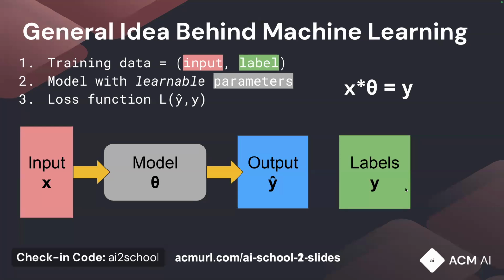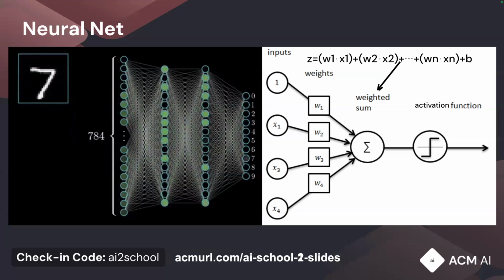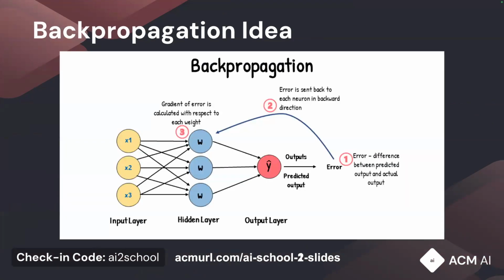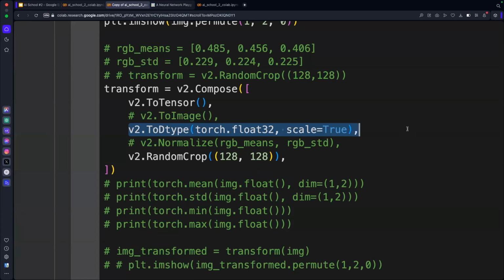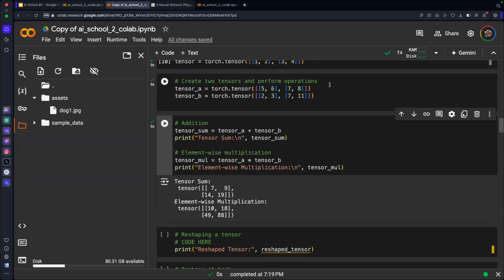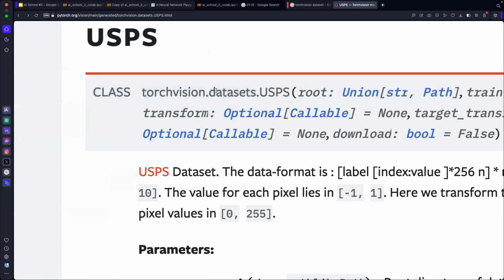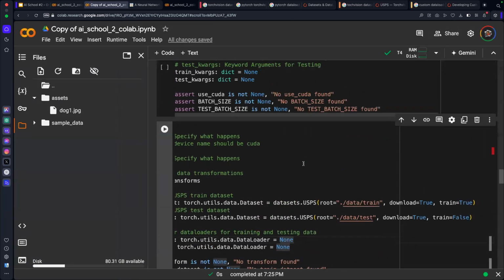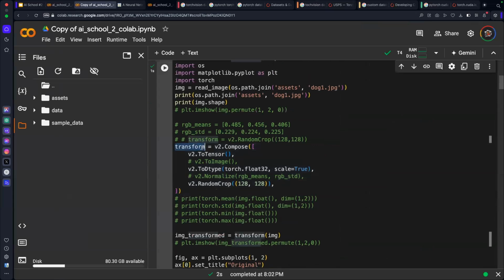AI School #2: Neural Network | Fall 2024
Recording of the second workshop in the Fall 2024 ACM AI School series.